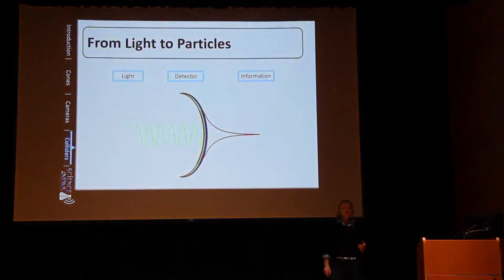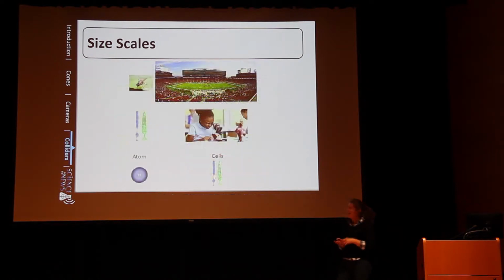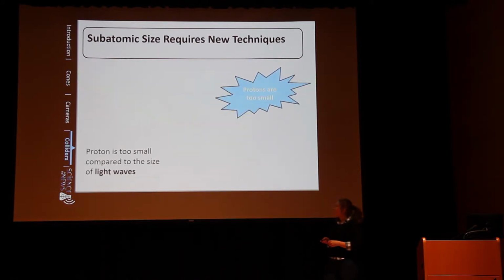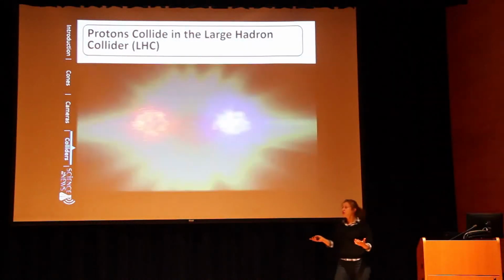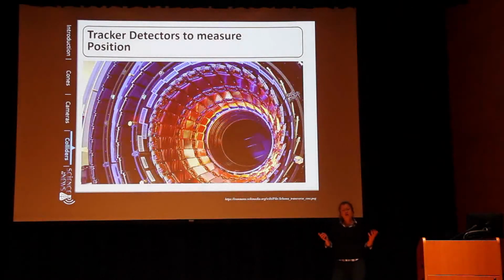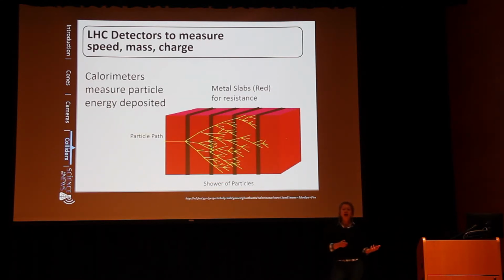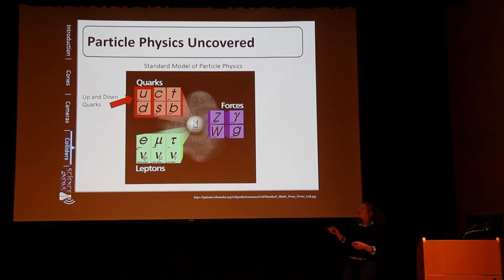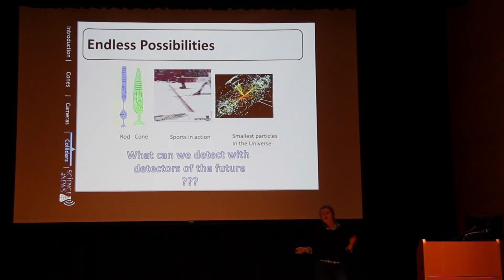The Smallest of Small: Particle Detectors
Part 4/4 of a talk on The Detector Detectives featuring Kimmy Cushman